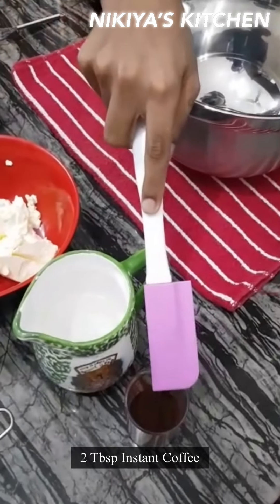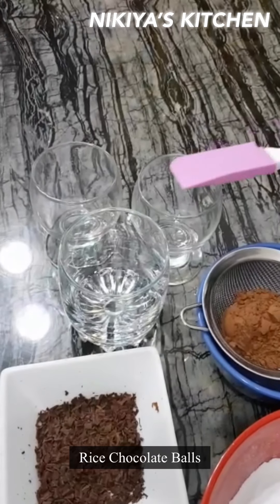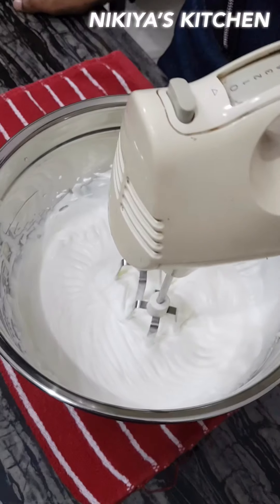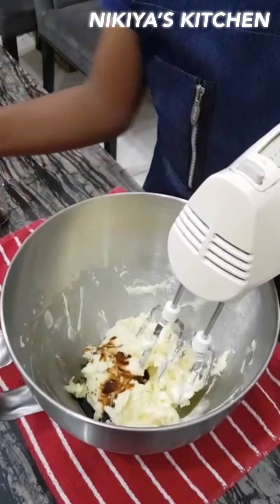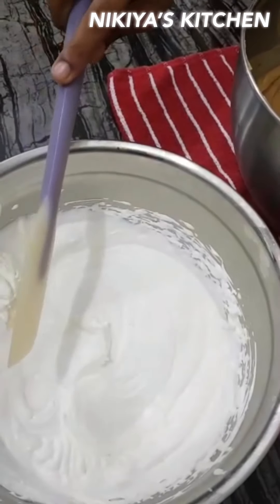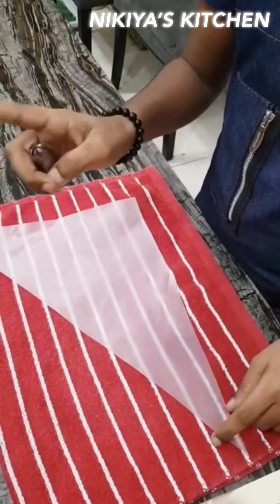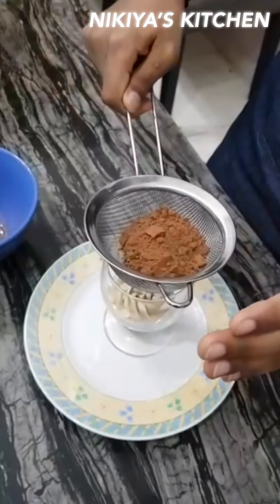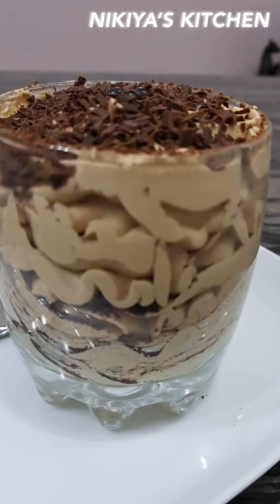TIRAMISU IN CUPS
Ingredients:

2 Tbsp Instant Coffee Powder
1/4 Hot boiling Water
1 Cup Heavy Whipping Cream (Cold)
1 1/2 Cup Powered Sugar(Sifted)
8 ounce (227g) Cream Cheese (at room temp)
1 Tsp Vanilla Essences
1 Tbsp Tiramisu Flavour
1 Tbsp Unsweetened Cocoa Powder (For dusting)
Semi Sweet Chocolate Grated
Some Rice Chocolate Balls

Cautious for kids or parents of kids: Ensure have adult supervision and take proper safety precautions when trying out any recipes!